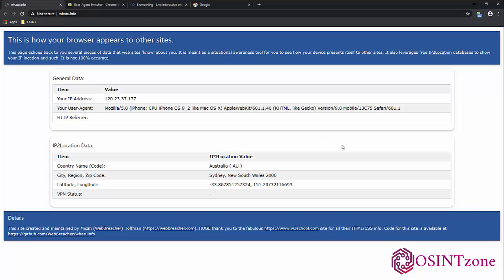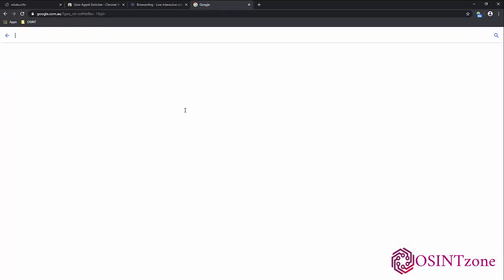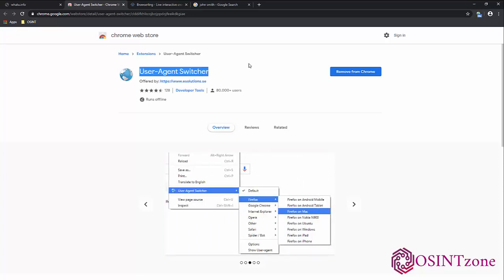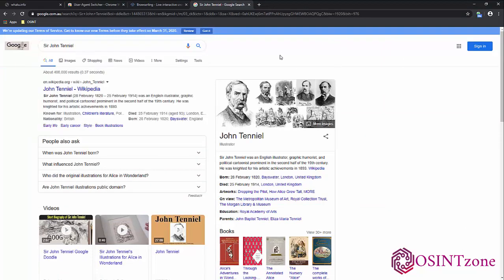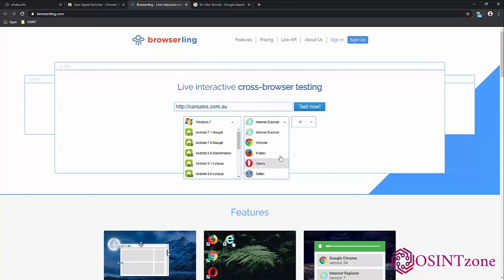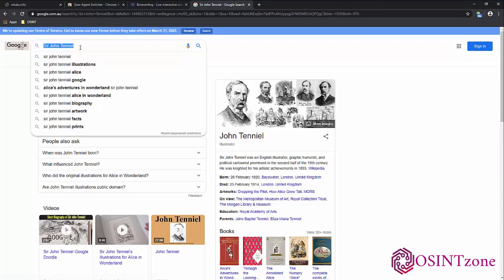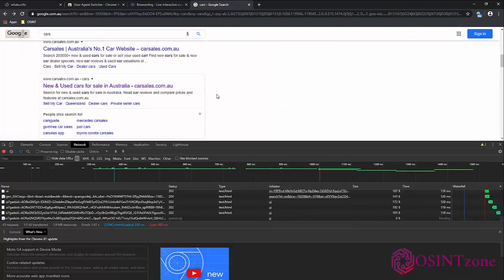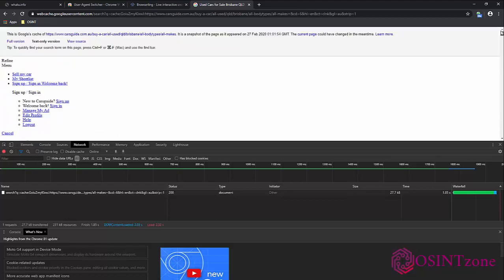Some quick ways to help protect yourself online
This is just a short video to cover some of the quick ways you can add a basic layer of protection online. There are many ways to do this, these tips are for those who don't want to go to extremes or want a quick solution for some basic searches.